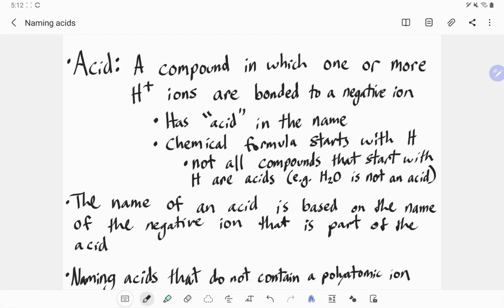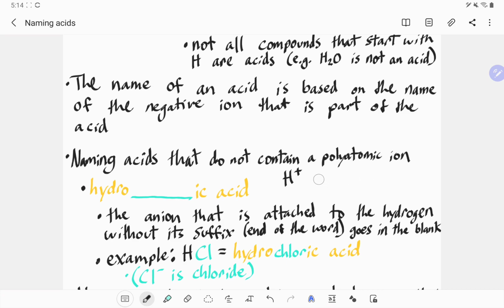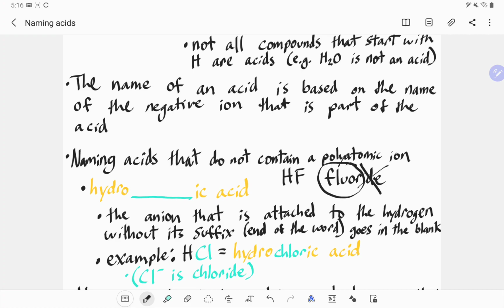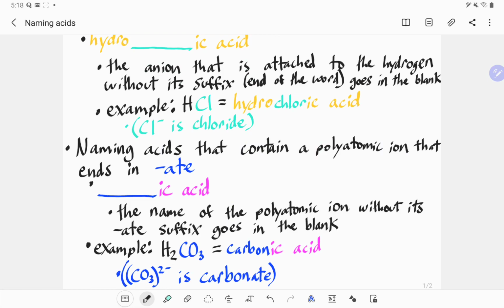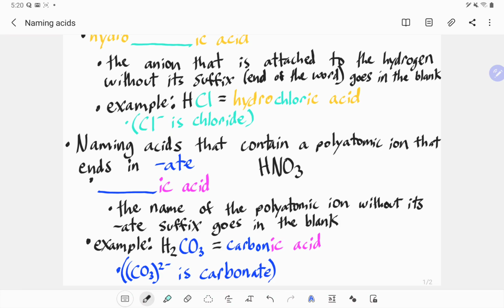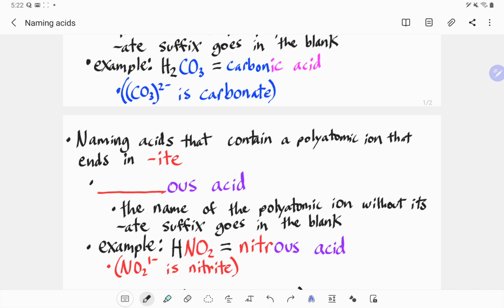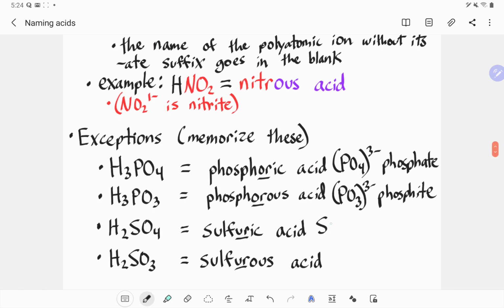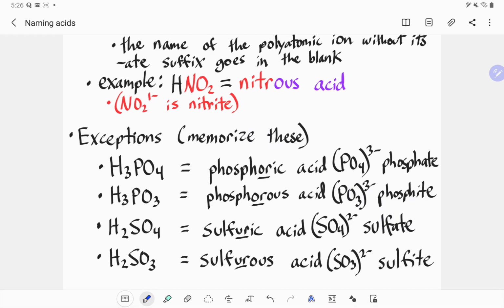How to name acids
chemistry acids